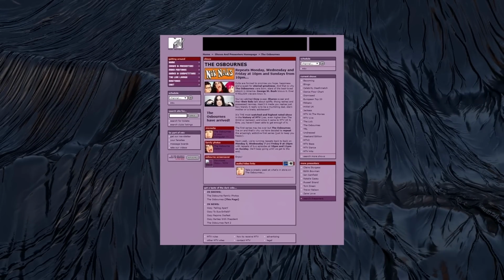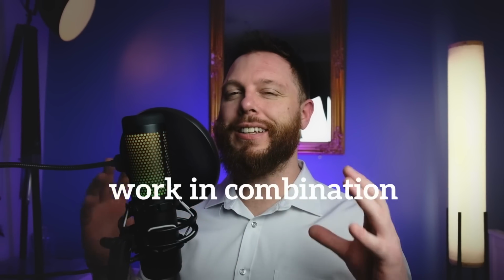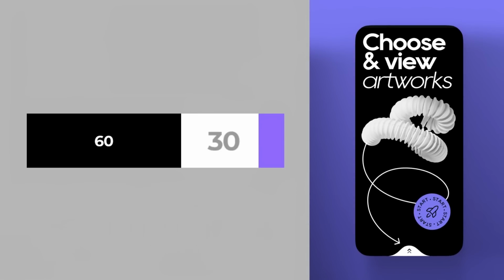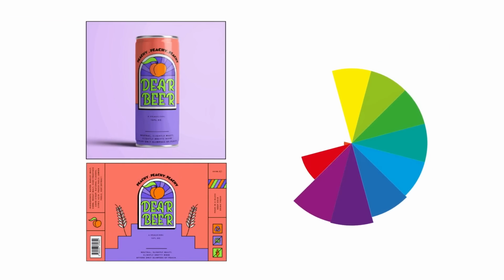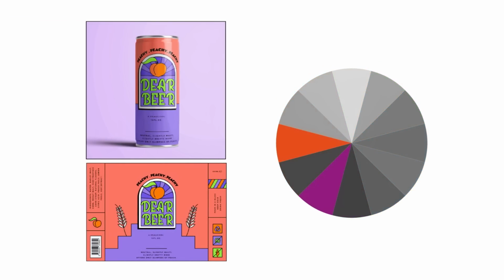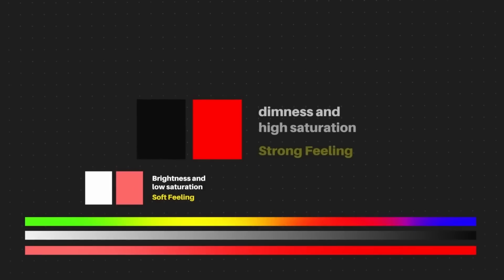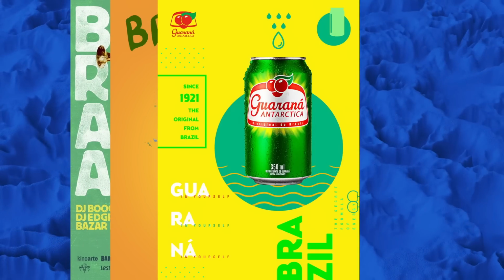How To Properly Select Colour (Ai / Midjourney Can't Do This!)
Today Satori Graphics talks about the 5 BEST ways to choose colours, colour schemes and colour combinations on your graphic designs. Colour doesn't need to be complicated or confusing, designers can choose the right choices for their designs, fairly quickly and easily, by following the content in todays video.

It involves colour theory, thinking about emotion, a few cool little colour rules, among other things. Hopefully this short but sweet tutorial on colour in graphic design, will really help you on your future projects.

If you found todays video on the best ways to choose colour schemes enjoyable or useful, let me know in the comments section and drop a like on your way out.
Satori Graphics®

📸 Here's My Instagram!